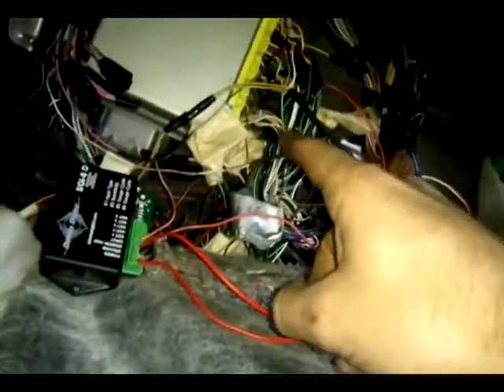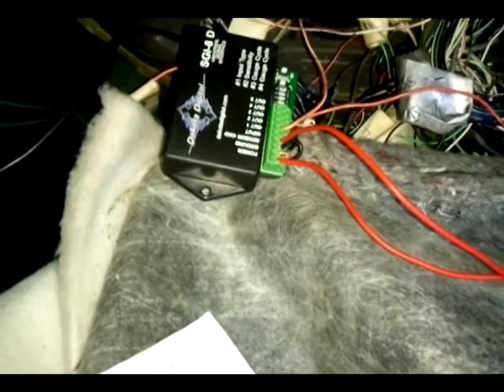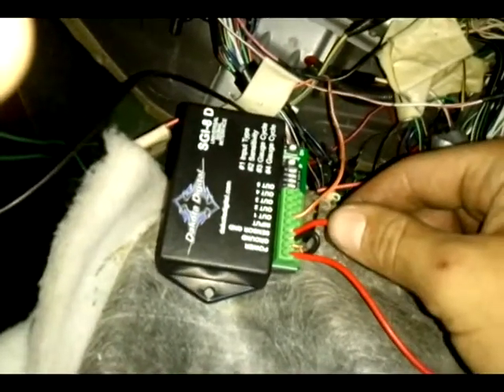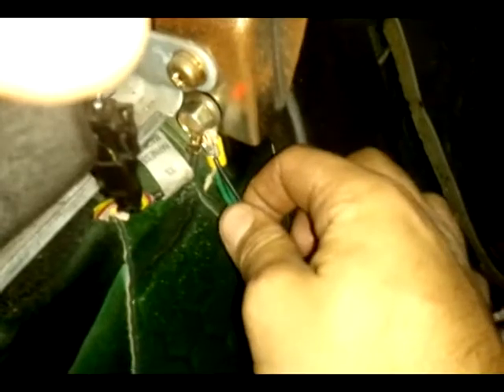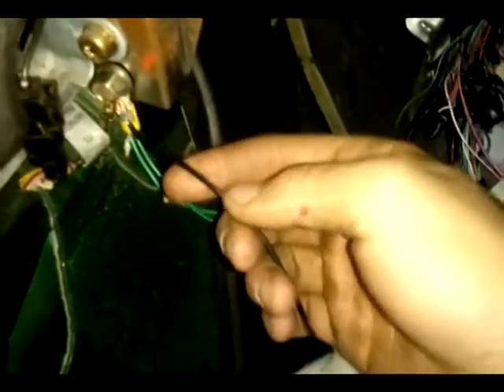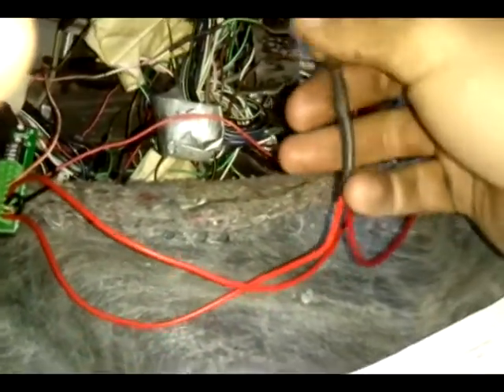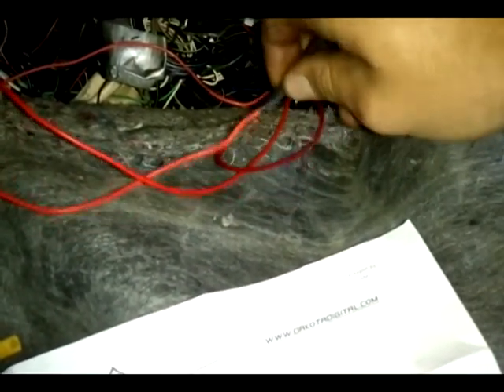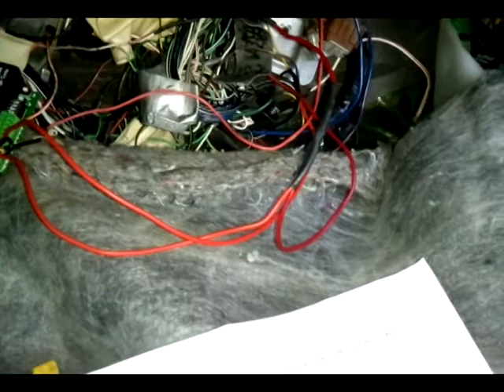DakotaDigital Tachometer correction module install. EG33 swapped 2001 subaru legacy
A short video to help you correct your tachometer after you install an engine with a different number of cylinders. IE Honda 4cylinder to a V8 swap, or a subaru 4cylinder to a 6 cylinder swap. Pretty easy, but the directions can be confusing, this should help you out a bit!